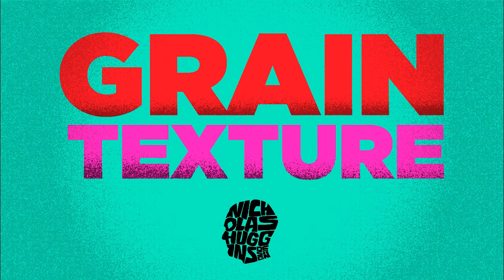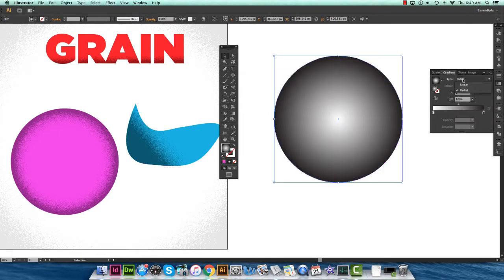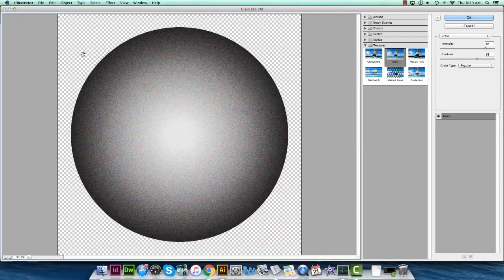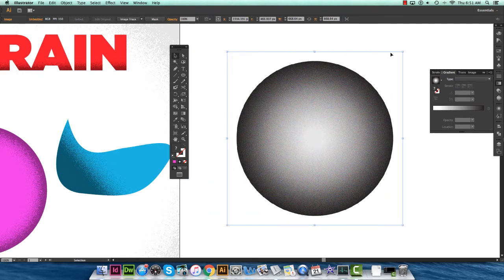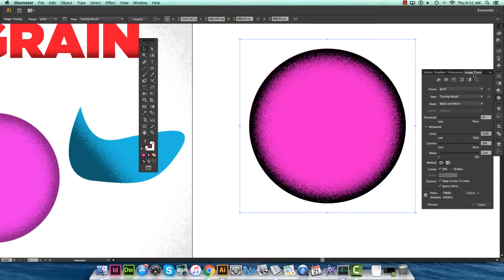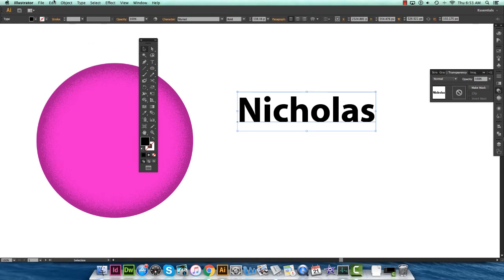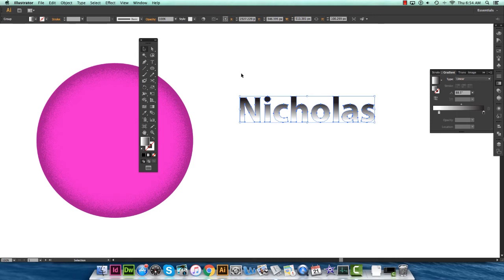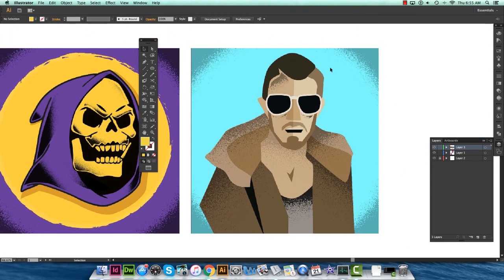How to create a vector grain texture in Adobe Illustrator (Tutorial)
Hey Everyone, in this tutorial I go over a pretty basic way to create a really nice Grain texture in Adobe illustrator that can be used in illustrations, typography, or really anything you can think of.